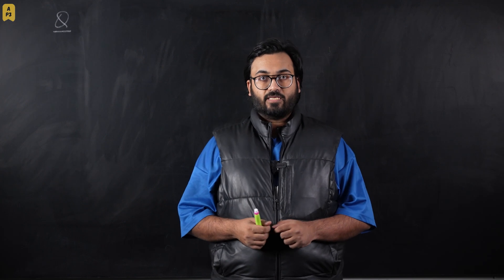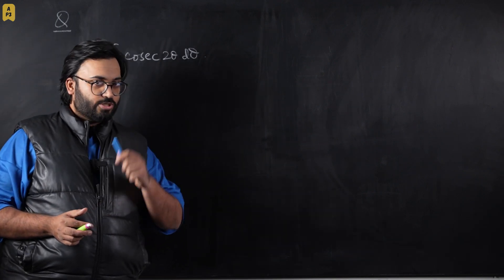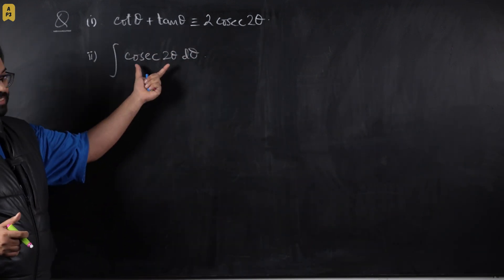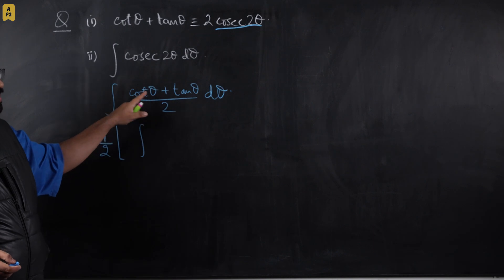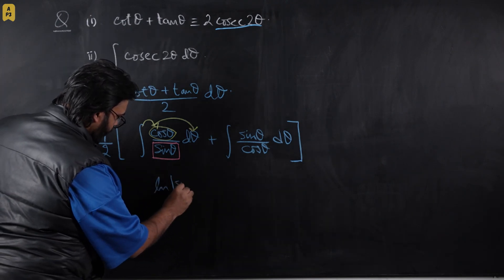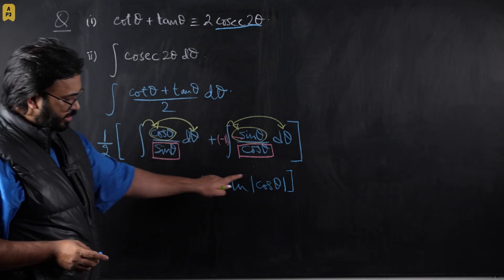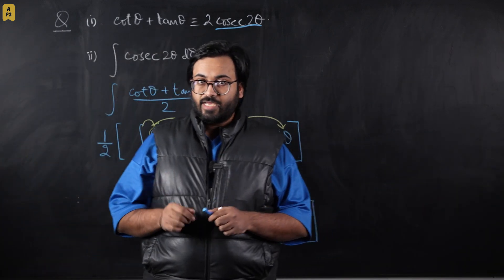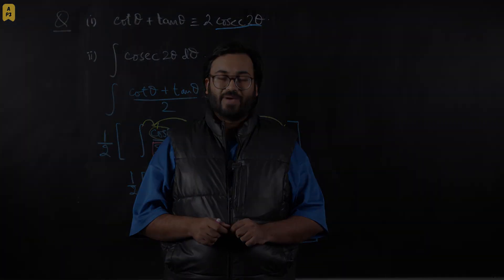Daily dose video 12 | Integration of cosec2θ | A-Levels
Trying to understand cosec(2x) on Zainematics like: 'Is this math or a secret code from aliens?'